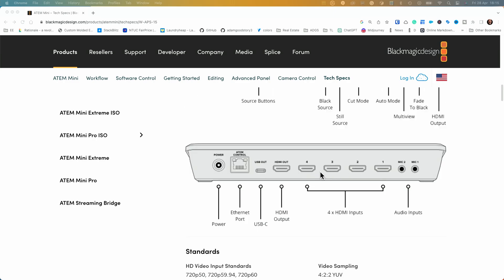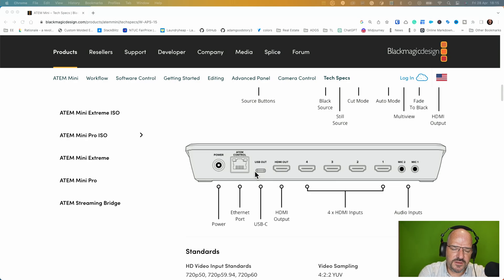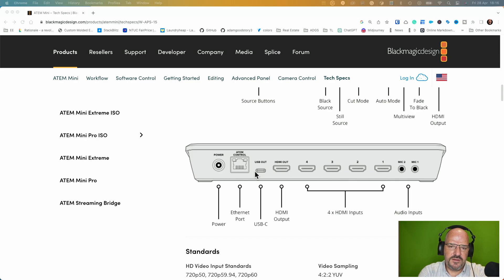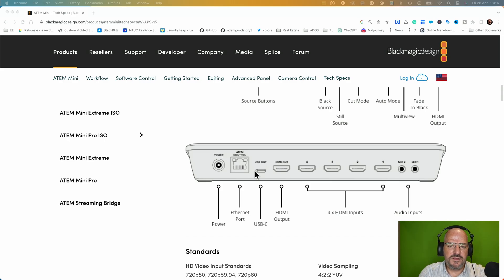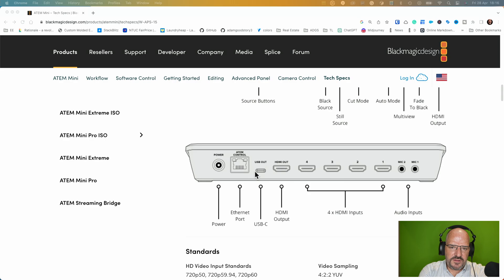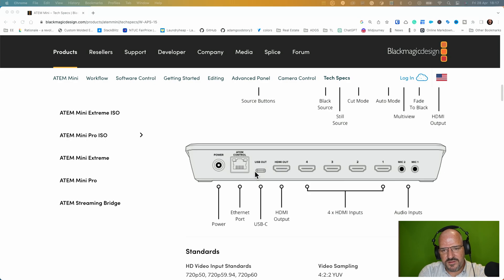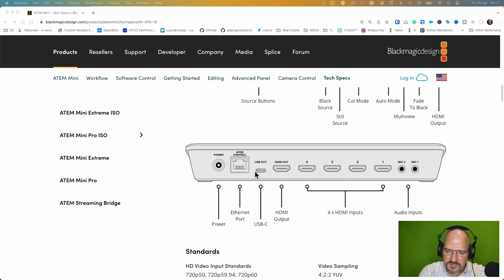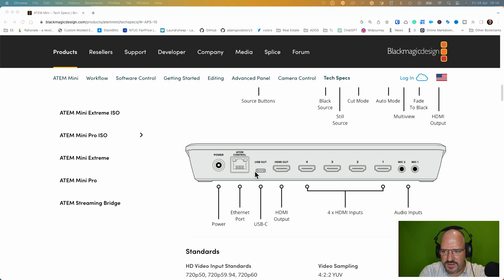SOLVED - Atem Mini Pro ISO only 1 USB port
In my last video, I complained about the Blackmagic Design ATEM Mini Pro ISO only having 1 USB port, which leaves the computer detached if used by an HDD. This is how I solved it.